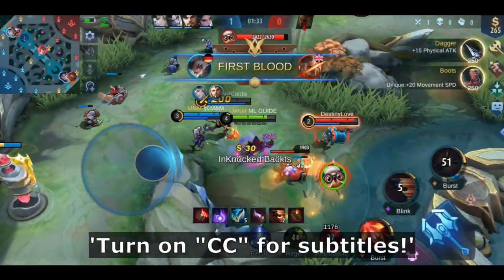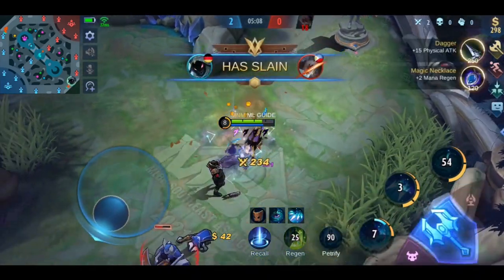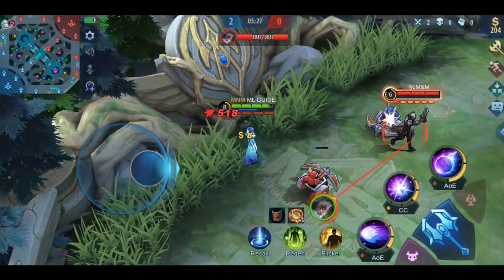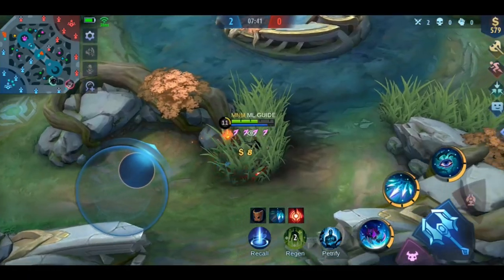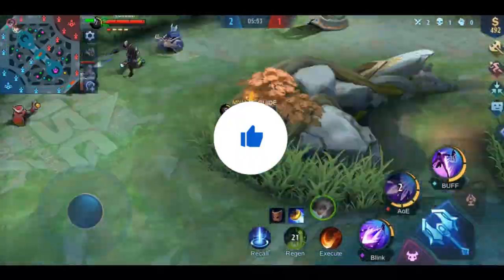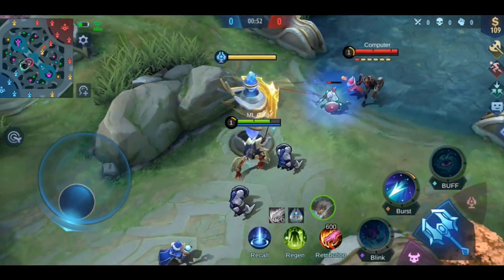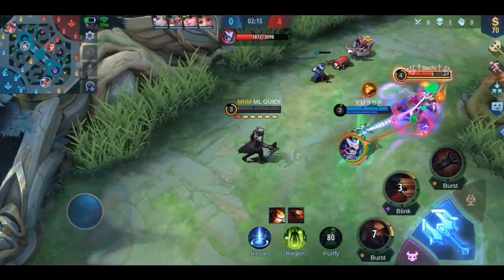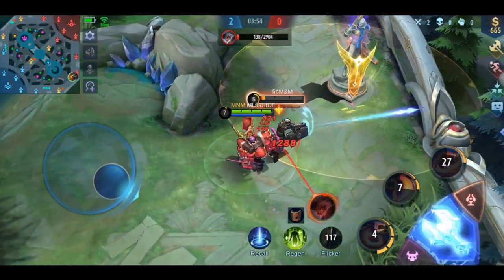COUNTER GRANGER 2021 | MOBILE LEGENDS COUNTER GUIDE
Hello my firends! Welcome to to another Mobile Legends counter guide. Today I'll show you how to counter Granger 2021. I'll show you a bunch of heroes who can counter Granger easily.

I'll explain you why I think that they counter Granger the best and the process of choosing them.

English, Filipino (Tagalog), Indonesian and Malay subtitles available! MLGuide MLBB mobilelegendsbangbang ______________________________________